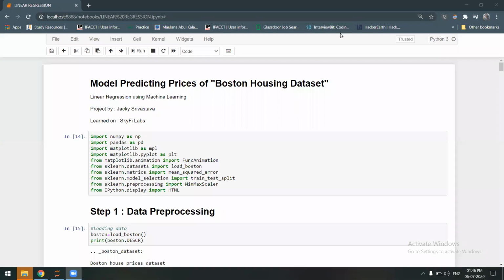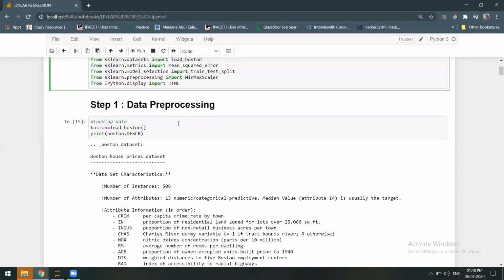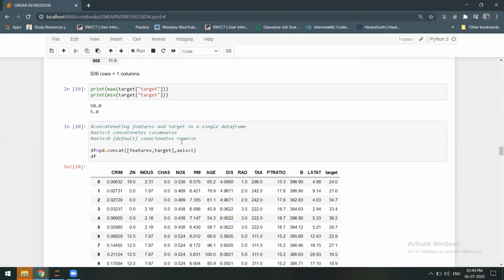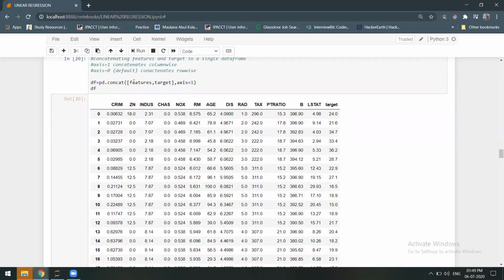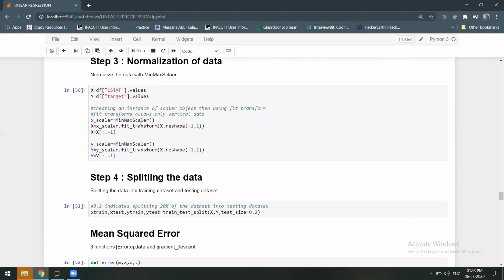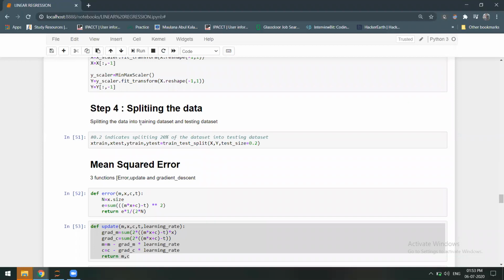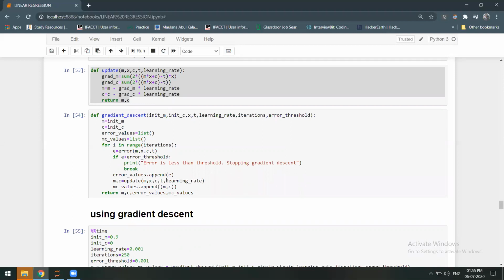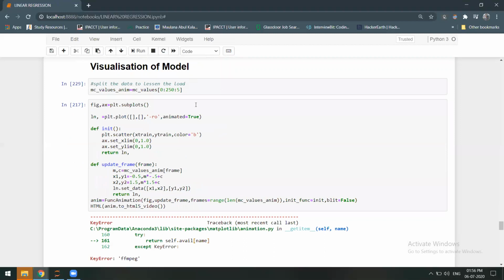Model Predicting Prices of Boston Housing Dataset - Project for Skyfi Labs (Jacky Srivastava)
This video is made by Jacky Srivastava of Techno India Salt Lake as part of the assignment of Machine Learning using Python course from Skyfi Labs. The Machine Learning using Python with online course tutorials from Skyfi Labs was used to complete this project. I enjoyed learning ML using Python.